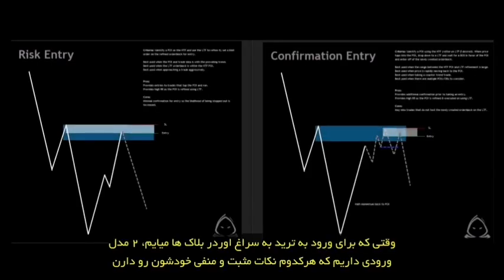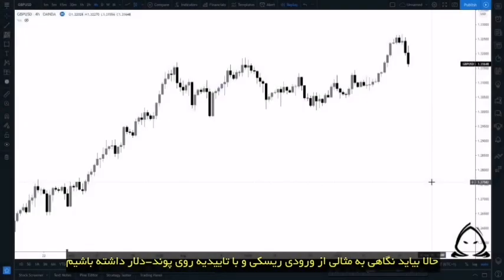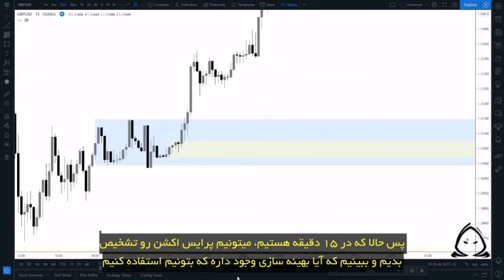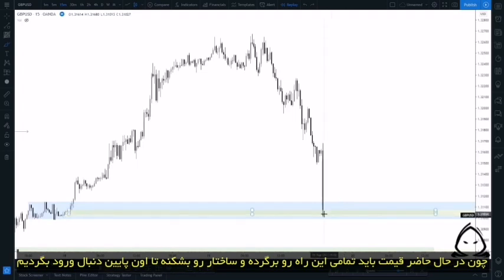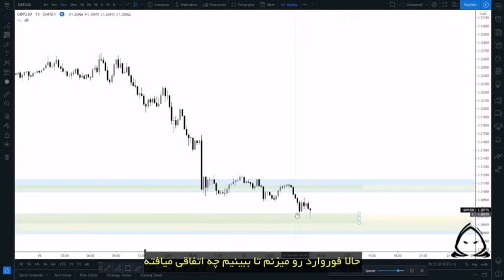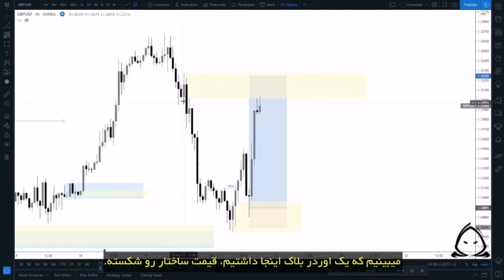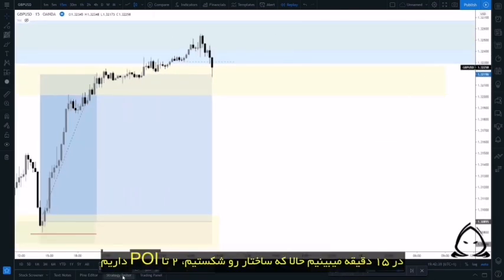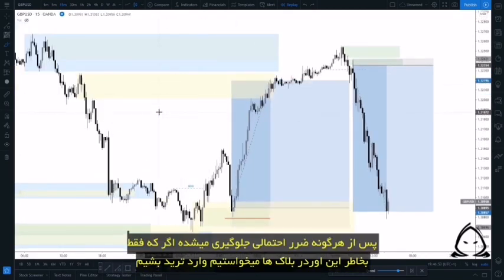Entriy Types فانتوم (Phantom) فصل هفتم قسمت اول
📣 فانتوم (Phantom)

✔️ موضوع: Entriy Types
🔔 فصل هفتم
1️⃣ قسمت اول